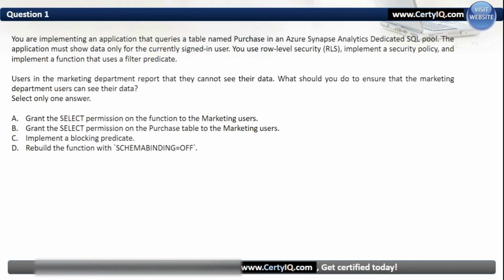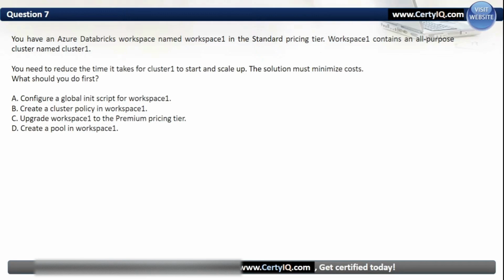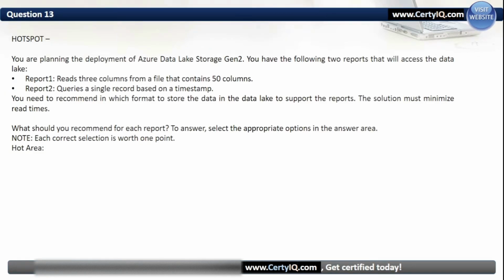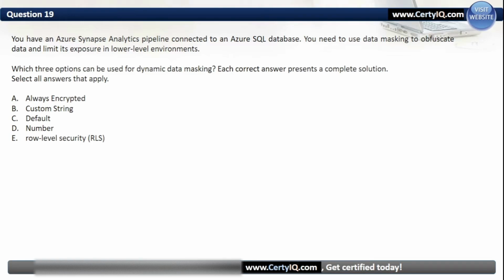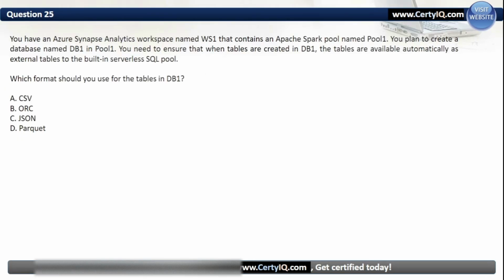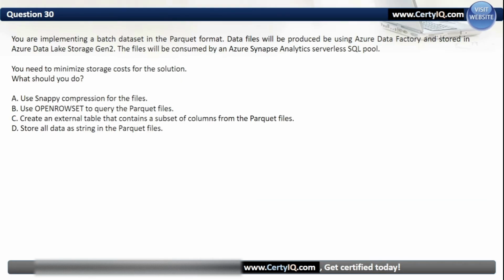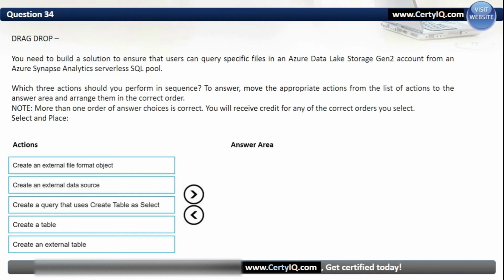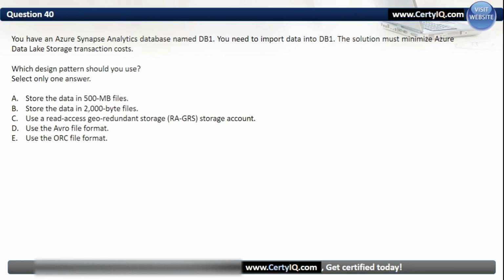EP01: DP-203 Exam Tutorial🔥IMPORTANT TOPICS🔥| Data Engineering on Microsoft Azure | Tips Latest PDF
This video is related to MICROSOFT real exam question and answer series.
These questions are collected from the web. Understanding the explanations and justification is very important to pass MICROSOFT exam.
Passing probability of MICROSOFT goes very high after watching this video.

Good Luck!